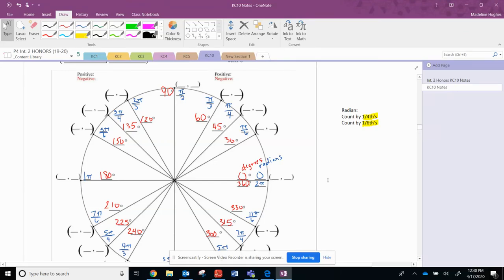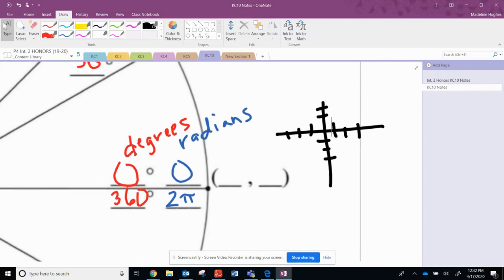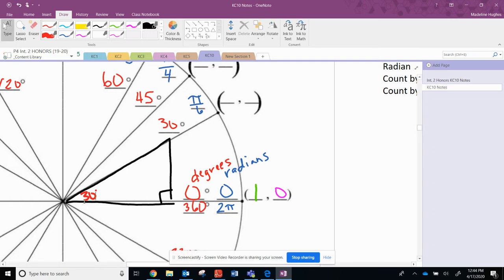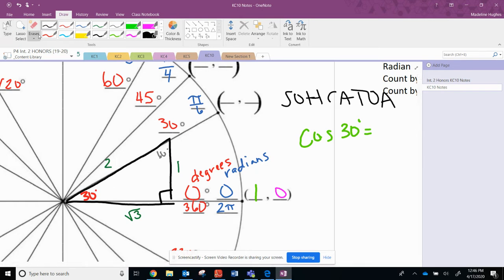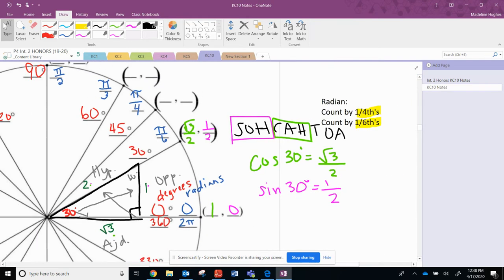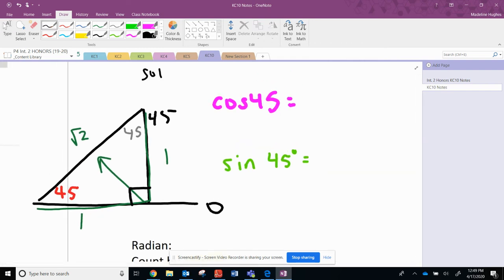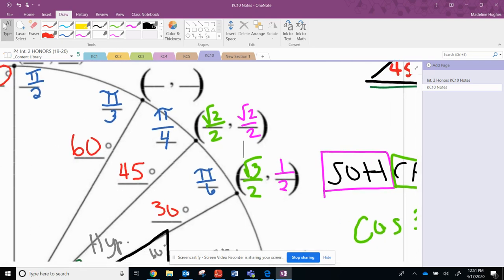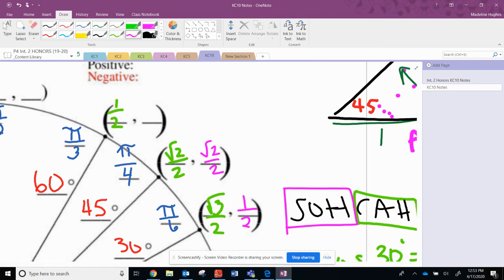Quadrant 1 Coordinate Points on the Unit Circle